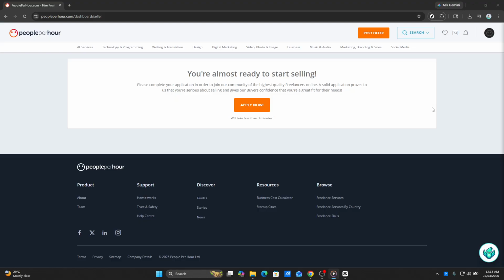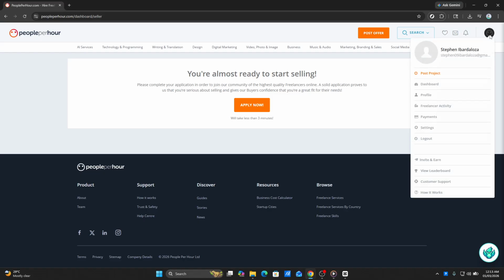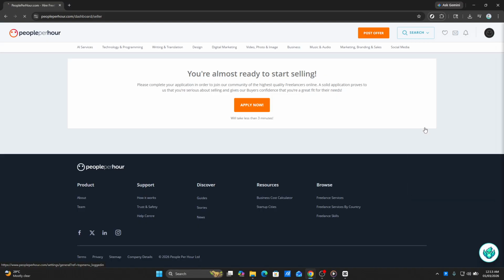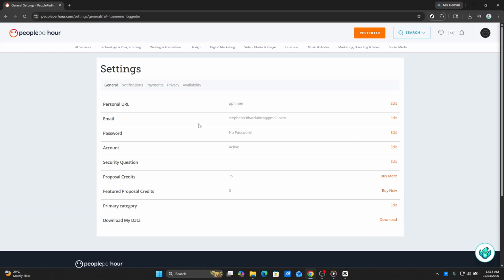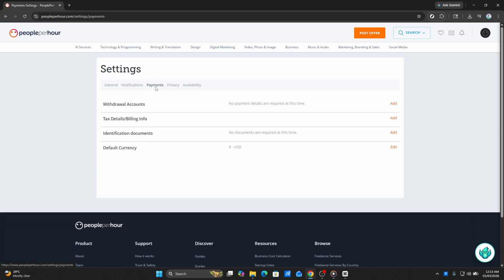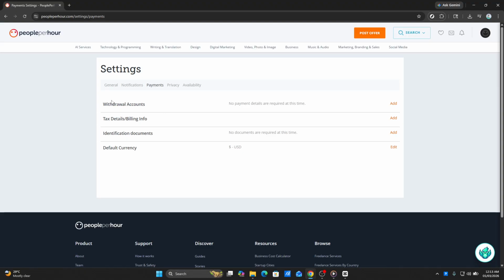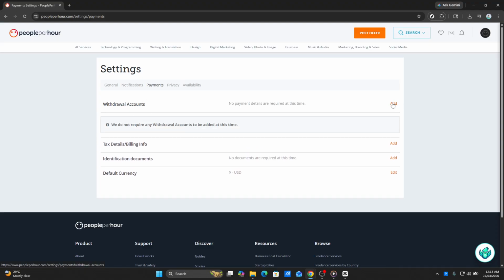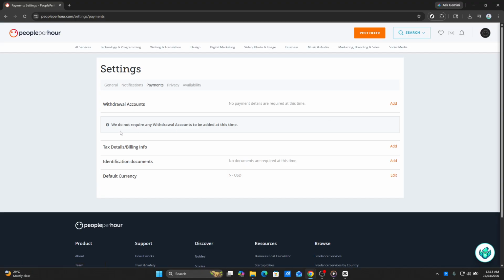How to Withdraw Money From PeoplePerHour to Payoneer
In this video, I’ll show you how to withdraw money from PeoplePerHour to Payoneer.

The method is very simple and clearly described in the video. By following all the steps, you’ll easily learn how to transfer your earnings from PeoplePerHour to your Payoneer account.